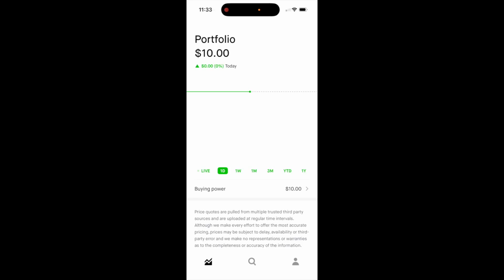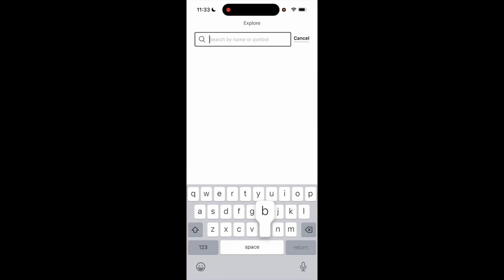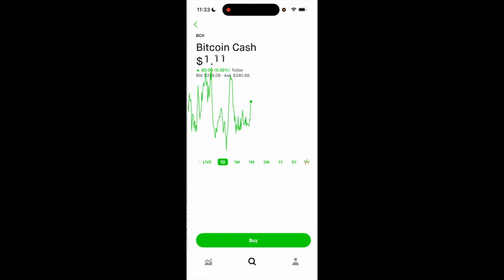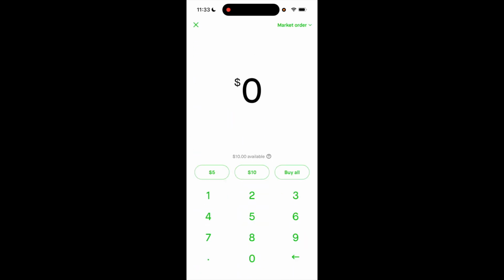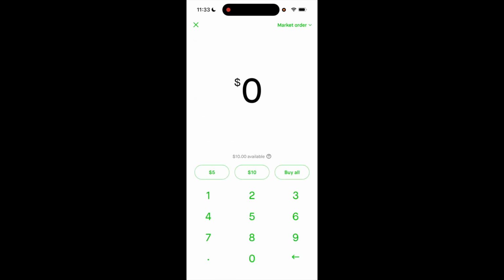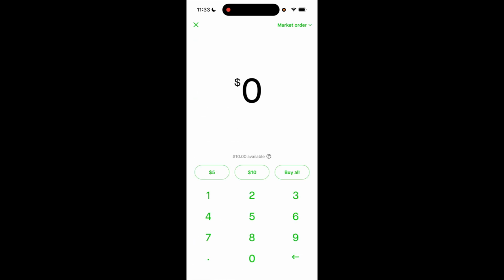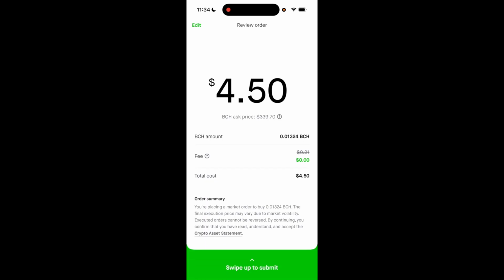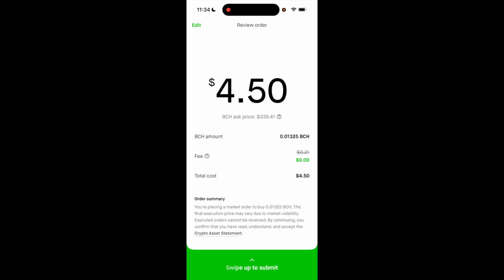How To Buy Bitcoin Cash Crypto In Canada On Robinhood | Step By Step Guide - Robinhood Tutorial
Learn how to buy Bitcoin Cash crypto in Canada on Robinhood with this easy step-by-step Robinhood tutorial. If you're a Canadian looking to invest in Bitcoin Cash (BCH) using Robinhood, this guide explains how to check whether Robinhood Crypto is available for your account and whether Bitcoin Cash is supported for trading. Because Robinhood's cryptocurrency services depend on regional availability, account eligibility, supported assets, and local regulations, Canadian users should first confirm whether crypto trading and Bitcoin Cash trading are available before trying to place an order.

In this Robinhood tutorial, you'll learn exactly how to log in to your Robinhood account, complete any required identity verification, navigate to the Crypto section, and search for Bitcoin Cash (BCH). You'll also learn how to check whether BCH is available in your region, fund your account using a supported deposit method if eligible, review the live Bitcoin Cash price, choose an order type, enter the amount you want to invest, confirm your purchase, and verify that BCH has been added to your crypto portfolio.

Buying Bitcoin Cash on Robinhood in Canada is useful for beginner investors, long-term crypto holders, and traders who want a simple way to access digital assets where supported. Whether you're adding BCH to a diversified cryptocurrency portfolio, exploring alternatives to Bitcoin and Ethereum, or learning how cryptocurrency investing works, Robinhood provides tools such as price charts, watchlists, portfolio tracking, recurring investments where available, and account security features to help manage your investment.

In this step-by-step guide, you'll learn how to buy Bitcoin Cash crypto in Canada on Robinhood, how to check whether Robinhood Crypto is supported in your region, how to confirm whether BCH is available for trading, and how to monitor your Bitcoin Cash holdings after purchasing. You'll also learn tips for understanding cryptocurrency volatility, reviewing trading fees and spreads, securing your account with two-factor authentication, checking deposit options, and building a responsible long-term crypto investment strategy.